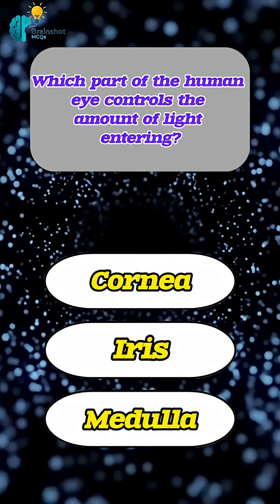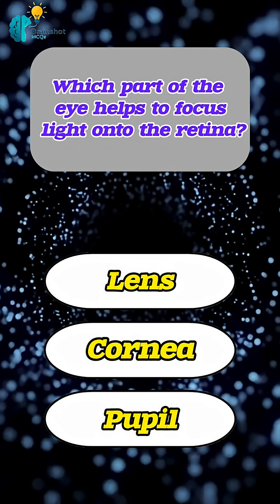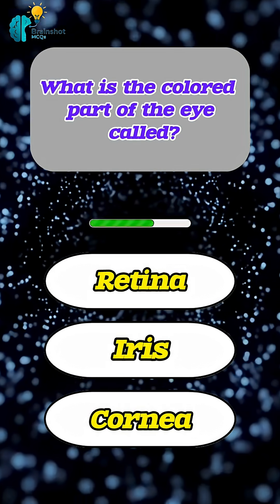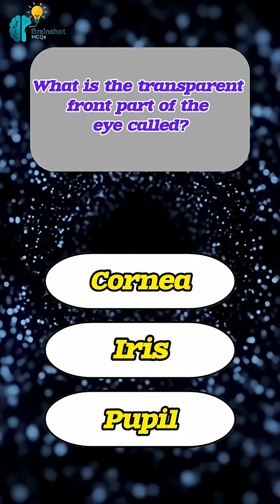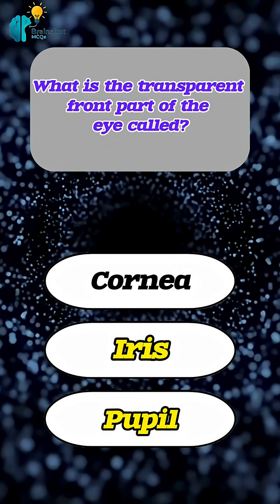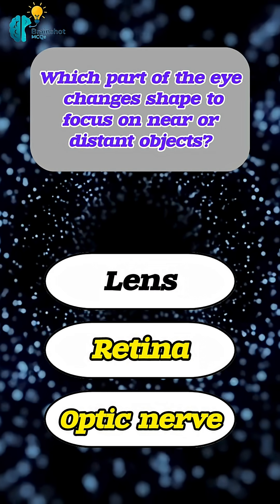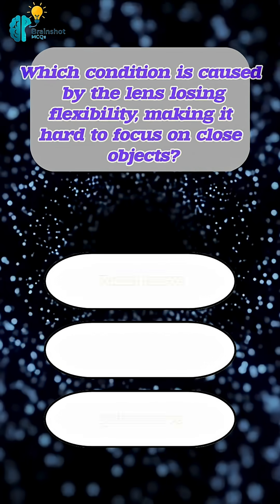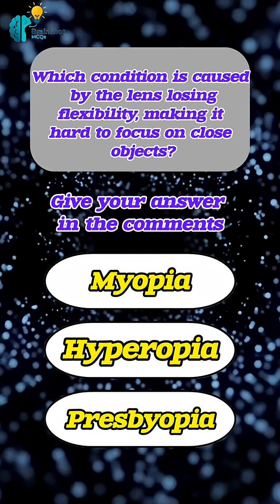Human Eye Quiz 👁️ | Test Your Vision Knowledge!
Think you know how your eyes work?
Take this fun and educational Human Eye Quiz to test your knowledge about how we see, focus, and detect light!
Comment your answers below 👇 and see how many you get right!

human eye quiz

eye parts and functions

biology quiz for students

science trivia

vision test questions

eye anatomy

how the eye works

optic nerve quiz

cornea and lens function

presbyopia myopia hyperopia